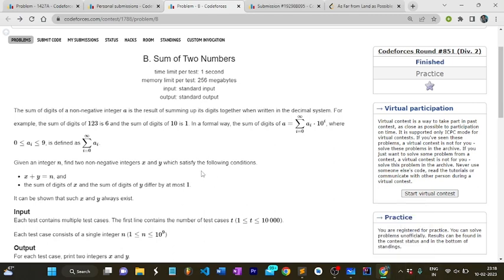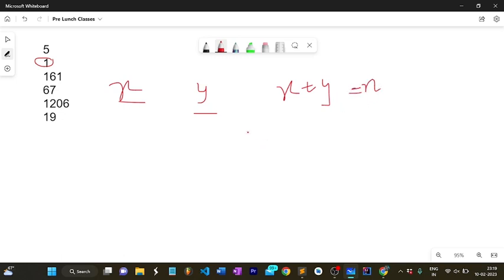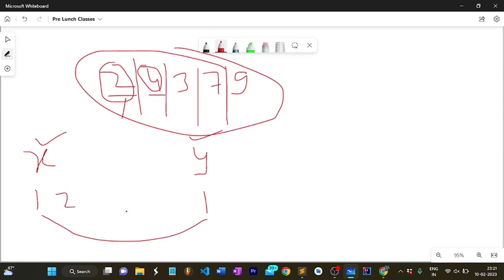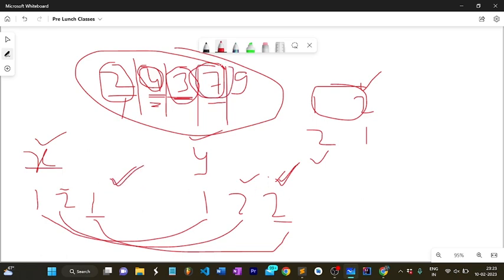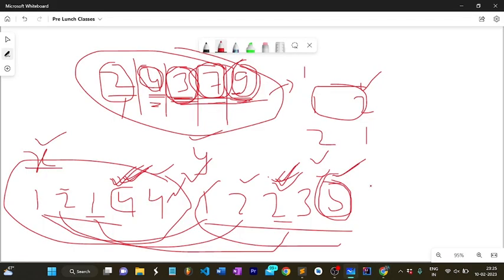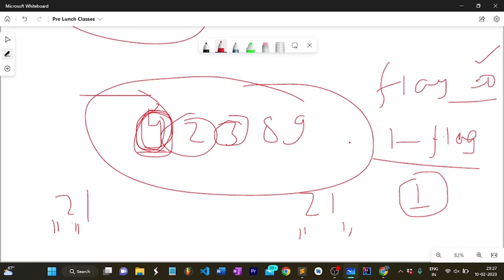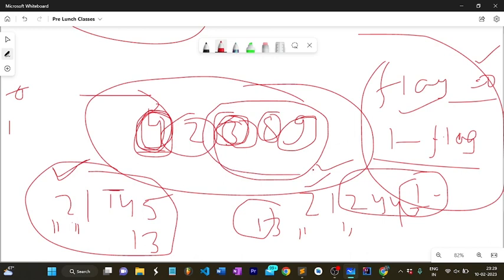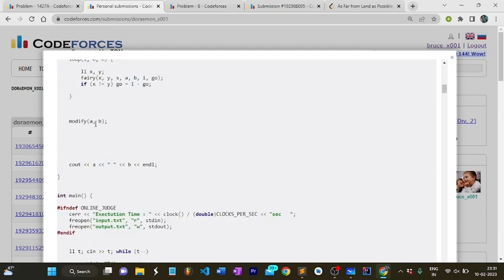B. Sum of Two Numbers (Explanation) Codeforces Round #851 (Div. 2)